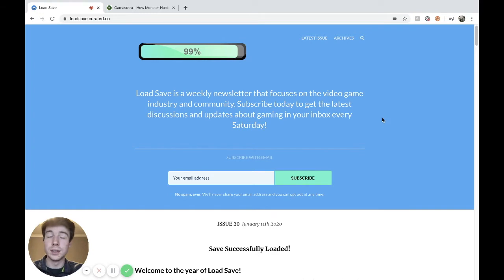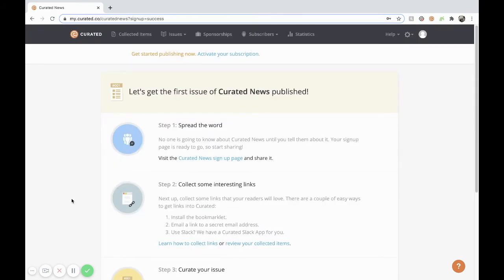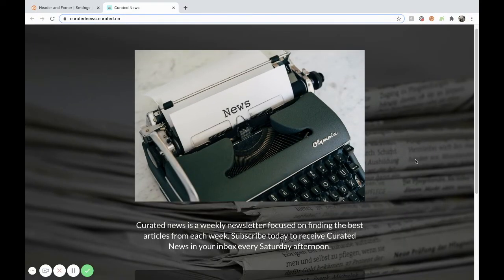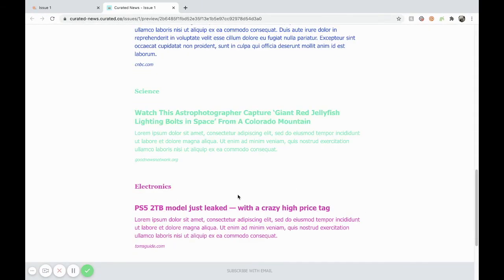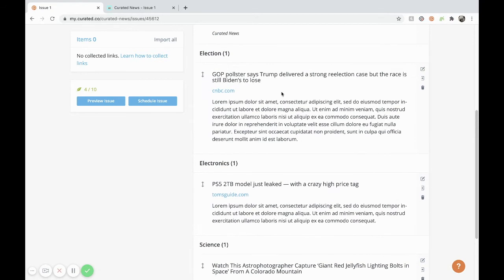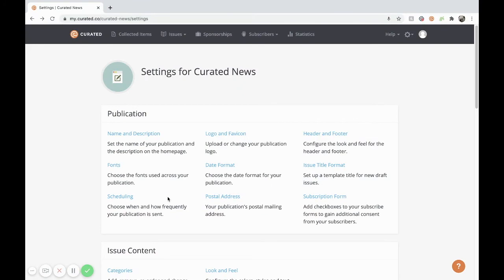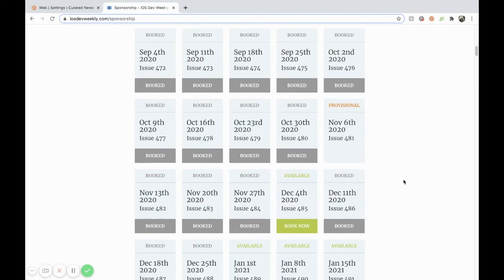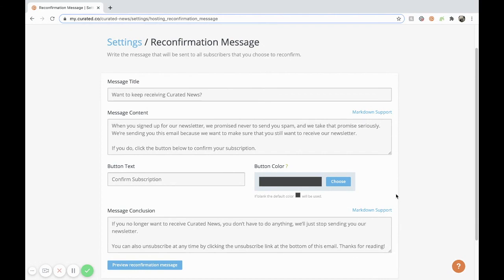Getting Started with Curated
Seth Morris from Curated shows us the step-by-step process of creating a newsletter with Curated. In this video you'll learn how to set up your first draft issue, customize your web settings, and create a beautiful newsletter with Curated's bulletproof template.

Timestamps:

0:00 Part 1: Curated Newsletter Example
0:37 Part 2: Collecting Links & Adding Them To An Issue
3:34 Part 3: Setting Up A Curated Publication For the First Time
4:44 Part 4: Setting Up Name & Description
5:30 Part 5: Setting Up Your Logo & Favicon
6:49 Part 6: Setting Up The Header & Footer
8:48 Part 7: Setting Up Categories
12:35 Part 8: Setting Up A Draft Issue
16:20 Part 9: Setting Up The Look & Feel
17:57 Part 10: Customizing Your Fonts
18:49 Part 11: Setting Up Date Format & Issue Title Format
20:02 Part 12: Scheduling Your Newsletter
20:49 Part 13: Setting Up Your Postal Address
21:06 Part 14: Customizing Your Subscription Form
21:58 Part 15: Configuring Web Settings
26:04 Part 16: Setting Up Subscription Messages
27:50 Part 17: Setting Up Reconfirmation Messages
28:08 Part 18: How To Contact Support